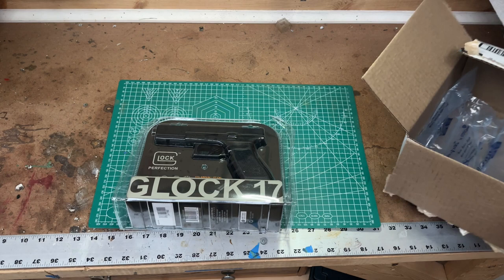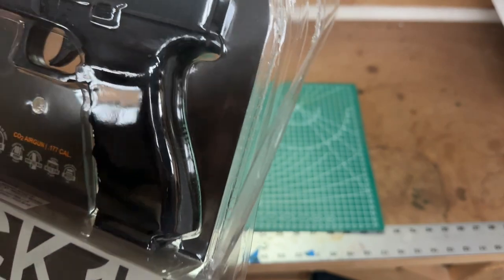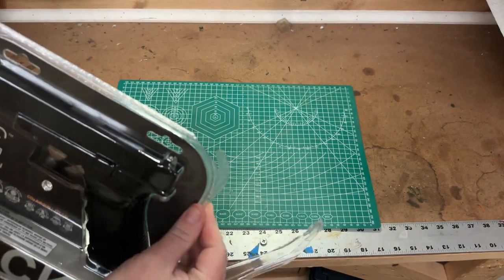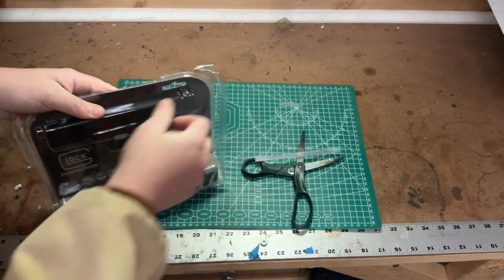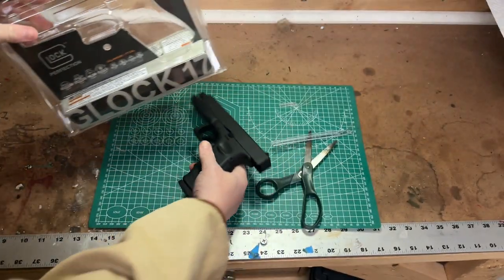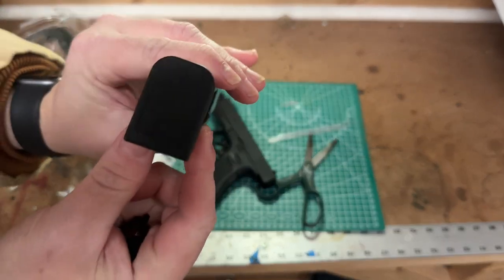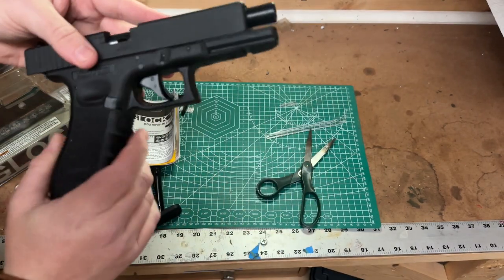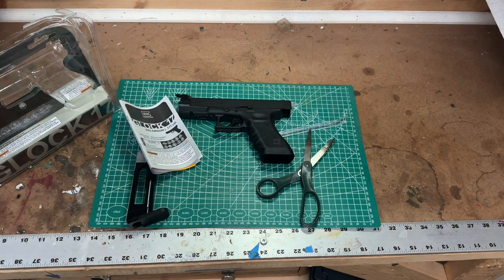This BB Gun Is TOO Real! | Glock 17 CO2 Powered BB Gun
Wow. Umarex did a great job on this Glock. So realistic!

Umarex Glock 17
Spare Magazine